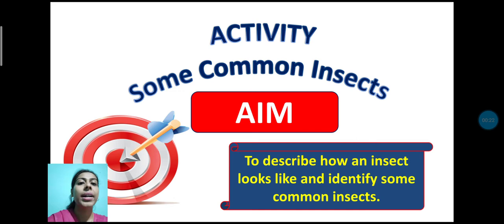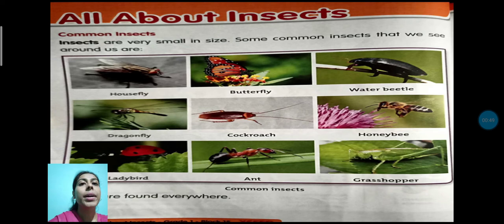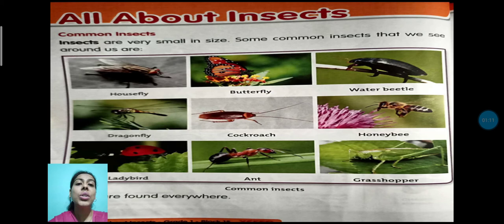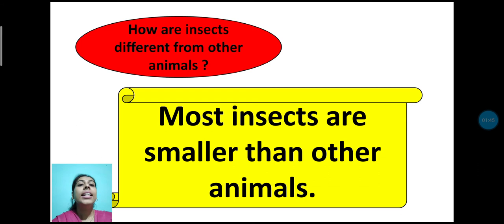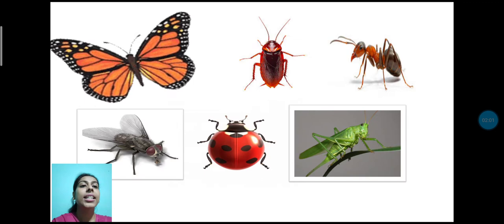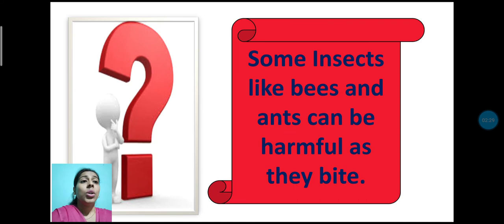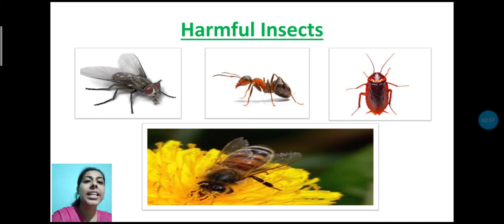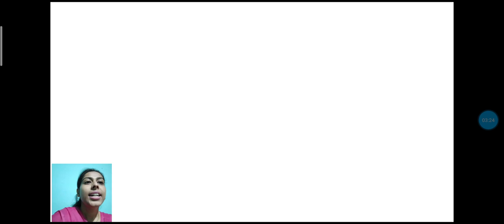Grade -1st EVS - Insects (PART-1)